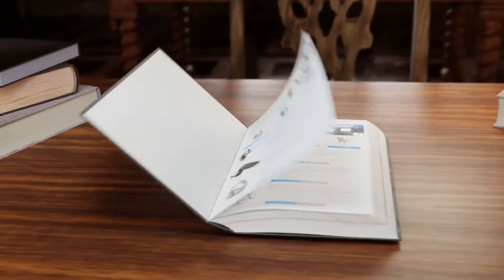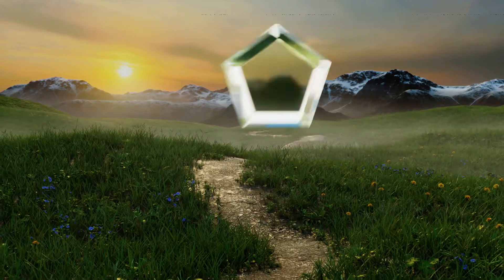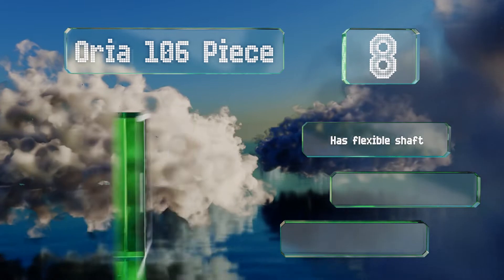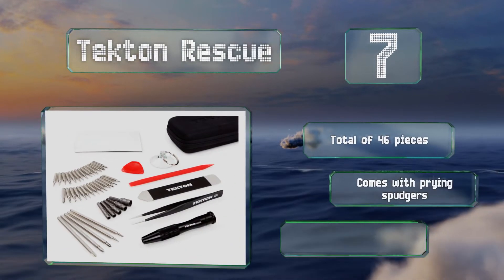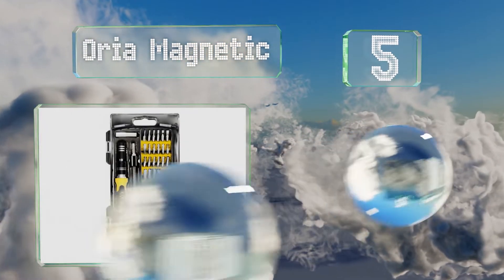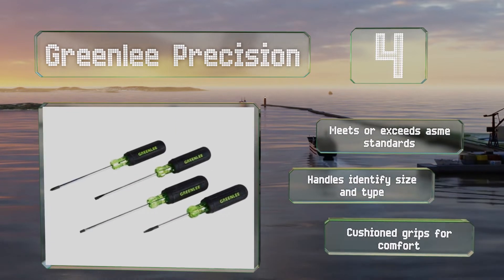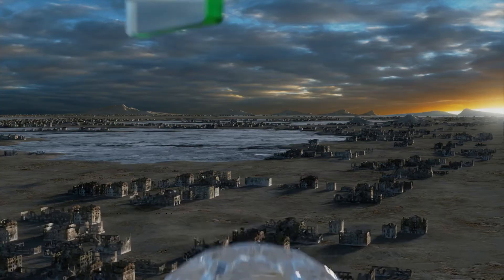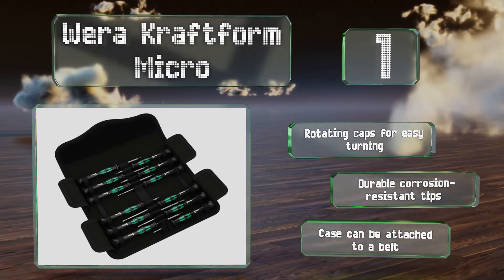10 Best Mini Screwdriver Sets 2020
Our complete review, including our selection for the year's best mini screwdriver set, is exclusively available on Ezvid Wiki.

Mini screwdriver sets included in this wiki include the oria magnetic, wera kraftform micro, oria 106 piece, ruputas wowstick 1f pro, greenlee precision, ifixit mako driver kit, vastar 78-in-1, nanch small, wiha 4-piece, and tekton rescue.